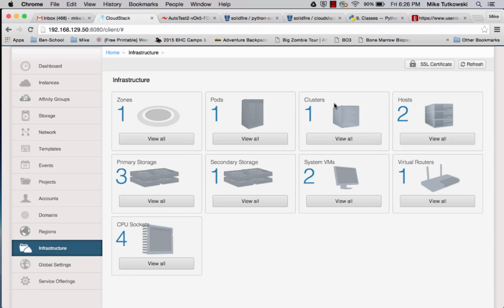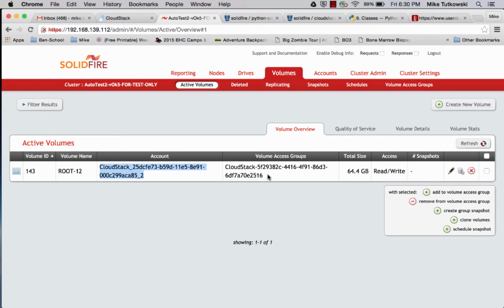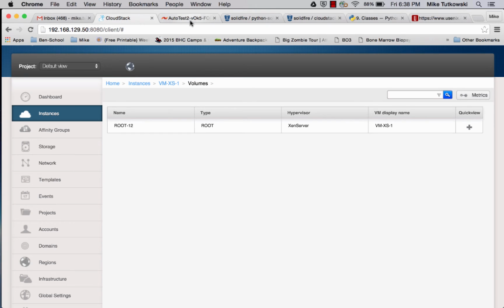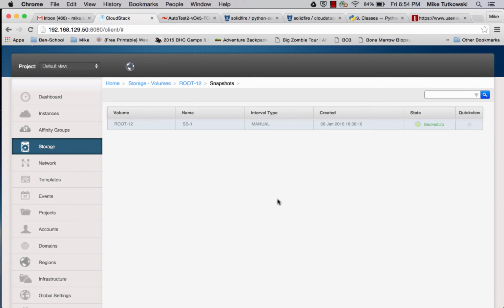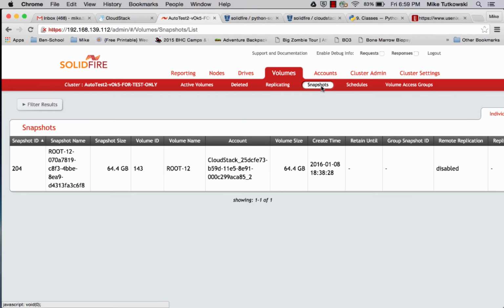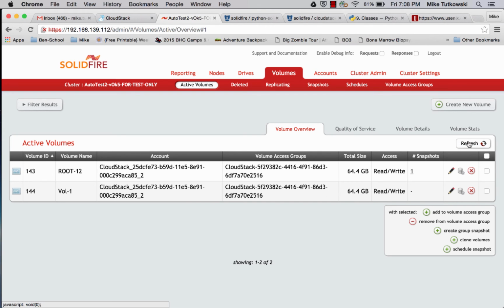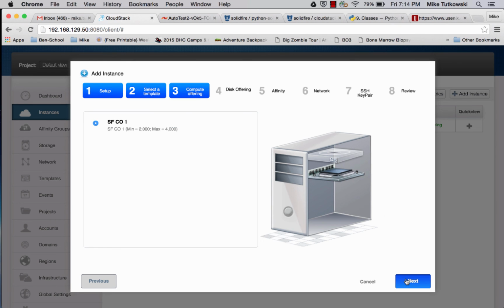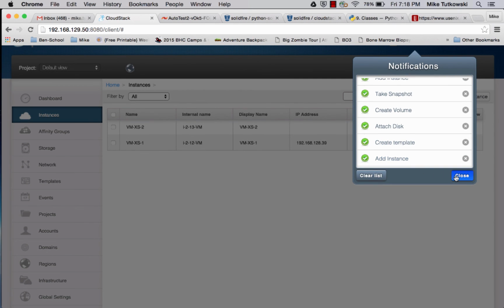Fast, Efficient Volume Snapshots in CloudStack with SolidFire and XenServer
Learn about fast and efficient volume snapshots in CloudStack with SolidFire and XenServer.

Why SolidFire? Glad you asked